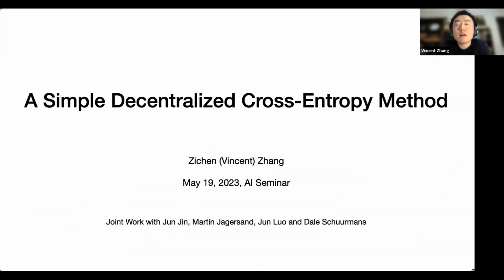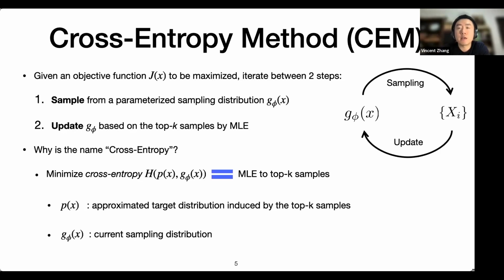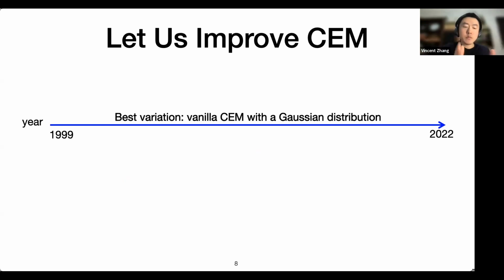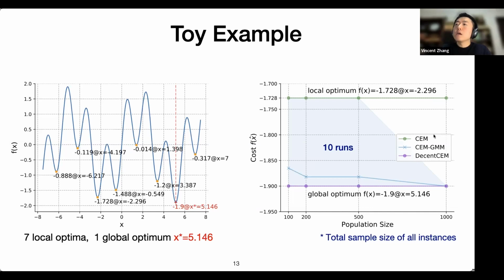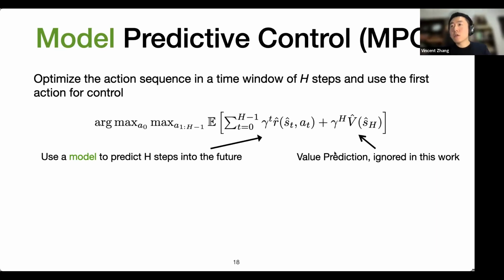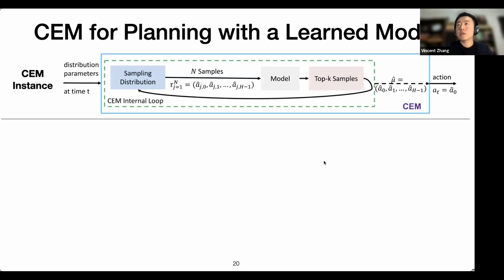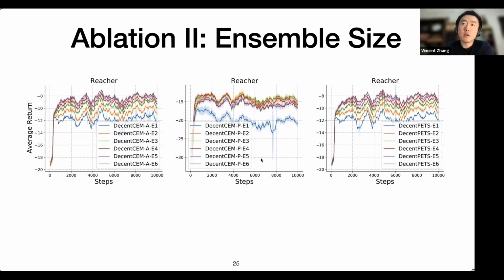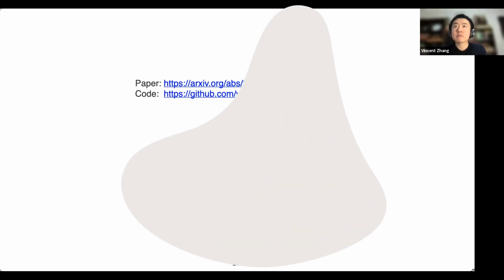AI Seminar Series 2023: Zichen (Vincent) Zhang - A Simple Decentralized Cross-Entropy Method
Abstract:
In this talk, I will present a simple extension to the Cross-Entropy Method (CEM), a gradient-free optimization method frequently used for planning in model-based reinforcement learning (MBRL).

The classical CEM employs a centralized approach to update the sampling distribution based on a global top-k operation’s results on samples. However, we demonstrate that this approach can make CEM prone to local optima, thus impairing its sample efficiency. To address this issue, we propose Decentralized CEM (DecentCEM), a simple yet effective improvement over classical CEM, by using an ensemble of CEM instances running independently from one another, and each performing a local improvement of its own sampling distribution. We show in an optimization task that our DecentCEM finds the global optimum more consistently. than CEM that uses either a single or even a mixture of Gaussian distributions. Notably, this improvement does not compromise CEM’s convergence guarantee. When applied to MBRL planning problems in continuous control environments, DecentCEM shows an improved sample efficiency, with only a reasonable increase in computational cost.

For those interested in exploring our work further, please check out our paper

Presenter Bio:
Zichen (Vincent) Zhang is a Ph.D. student in Computing Science at University of Alberta, working with Prof. Dale Schuurmans and Prof. Martin Jagersand. He is interested in machine learning and its applications on robotics perception and control.

Currently he’s working toward developing efficient algorithms for continuous control.